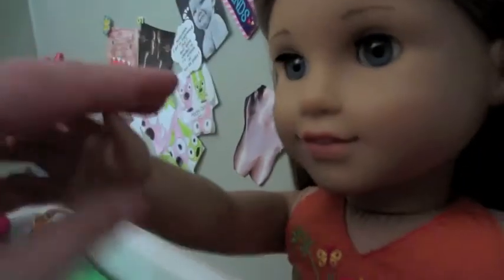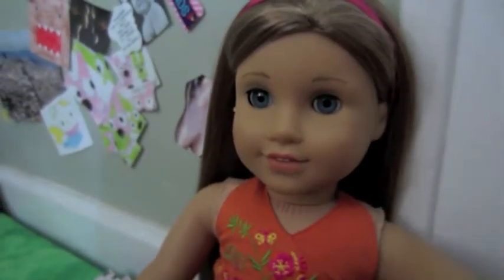How to properly pose your AG!!!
I HOPE THIS VIDEO HELPS YA :D